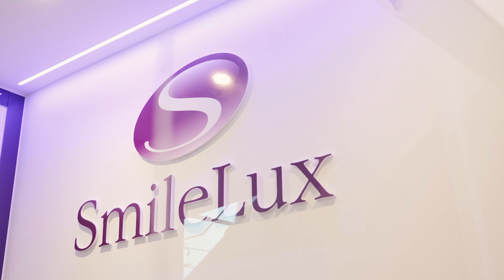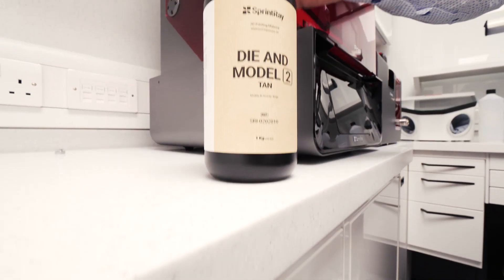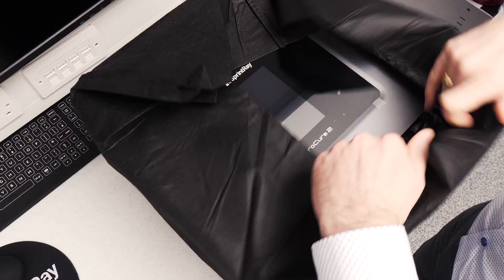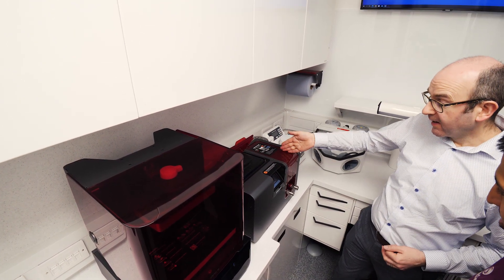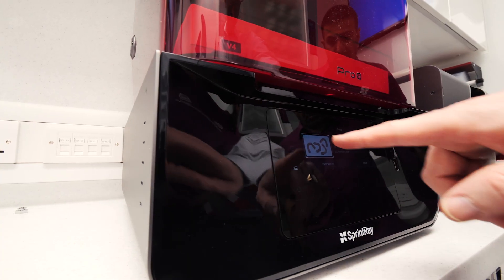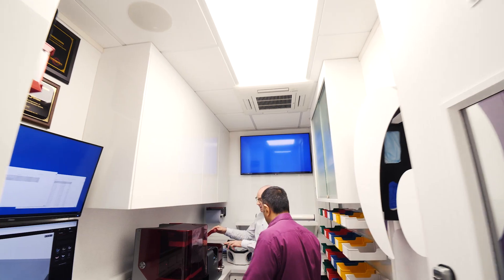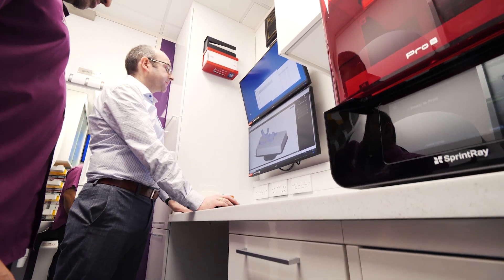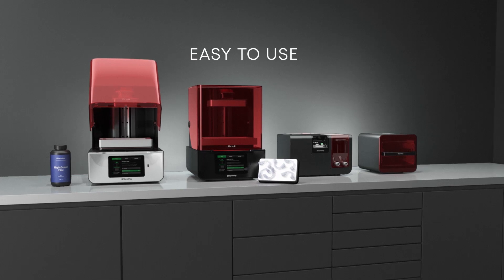A 'game changer' for 3D printing in dentistry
We hear from Dr Sunil Hirani, practice principal and specialist orthodontist at Smilelux, who explains how his 3D printer – and the service that comes with it – has improved his practice's efficiency.